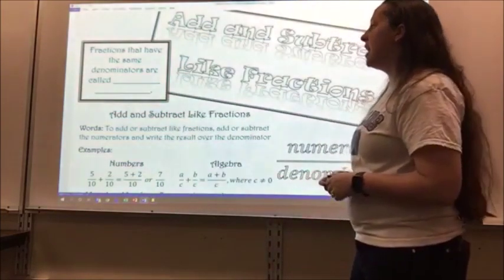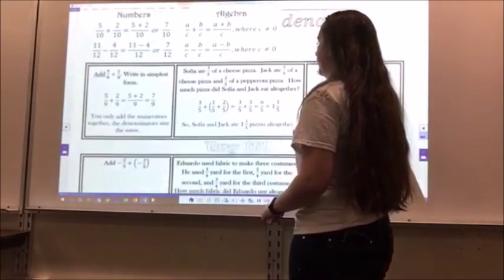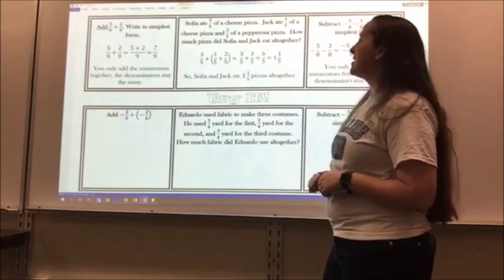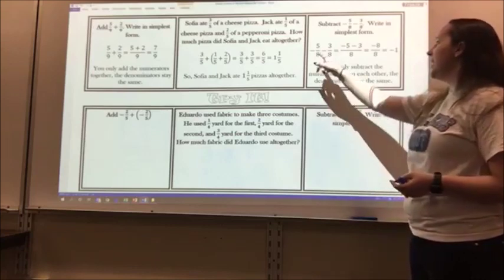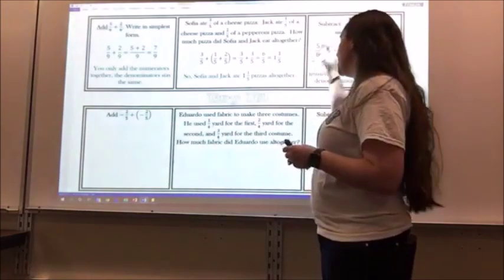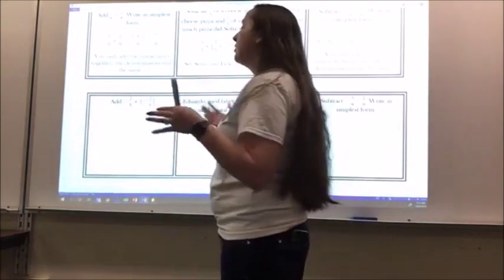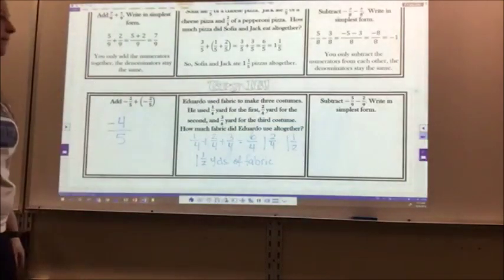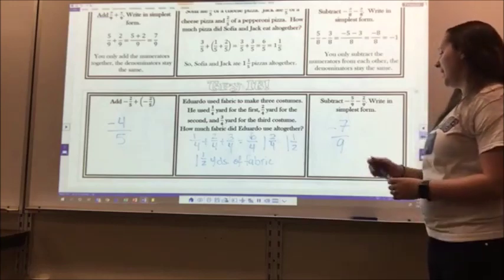Chapter 3 Lesson 5 Silver Math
Chapter 3 Lesson 5 Silver Math (Pre-Algebra) Adding and Subtracting Like Fractions